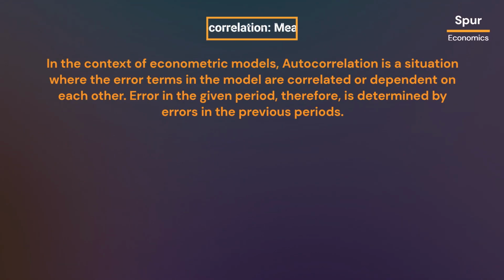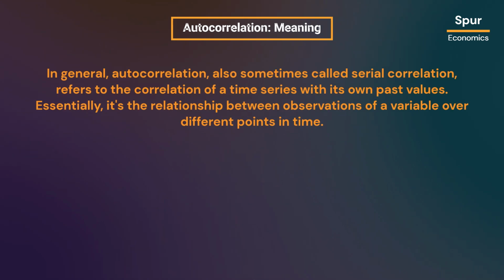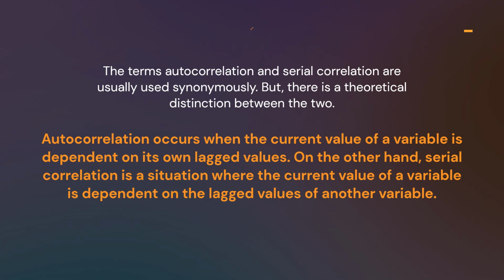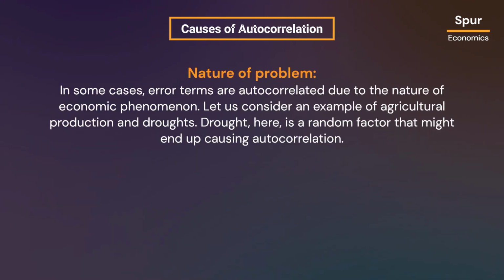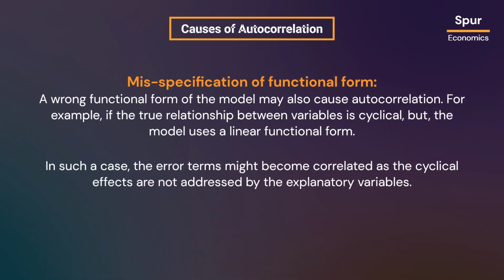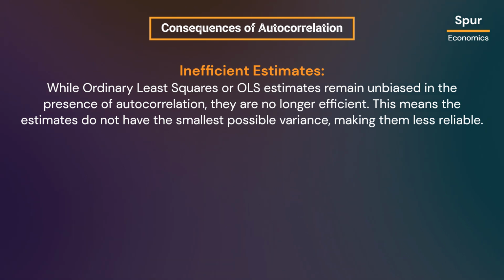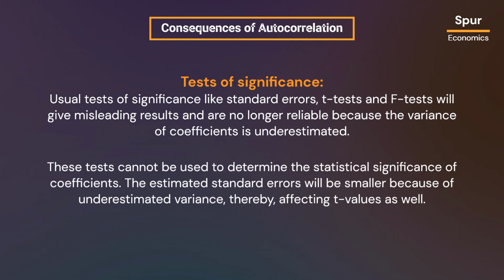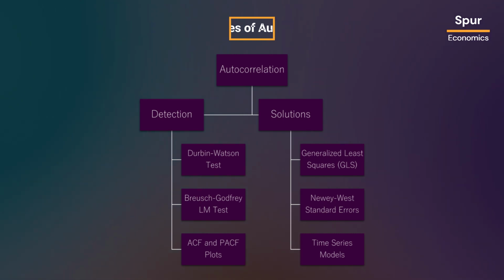Autocorrelation: Meaning, Causes and Consequences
This video discusses the concept of Autocorrelation, its meaning, causes and consequences. We discuss how autocorrelation can occur in econometric models and the difference between Autocorrelation and Serial Correlation.